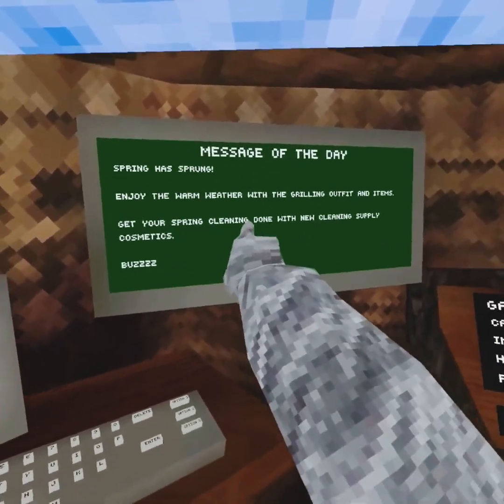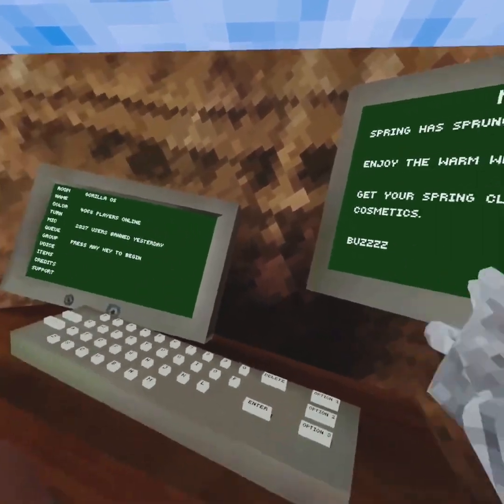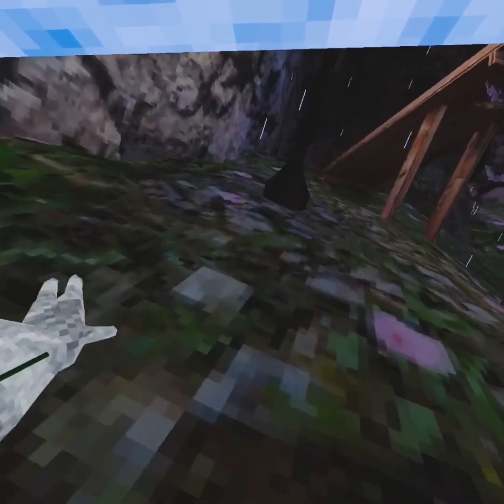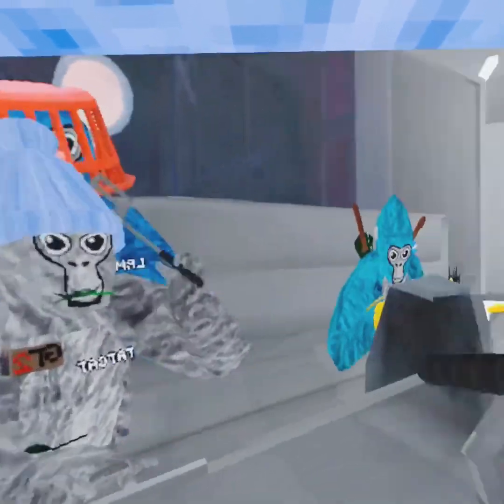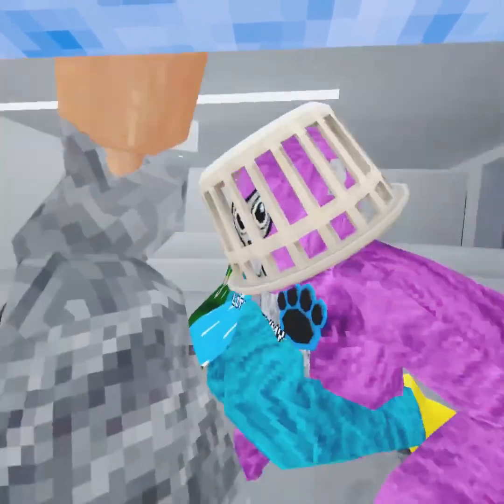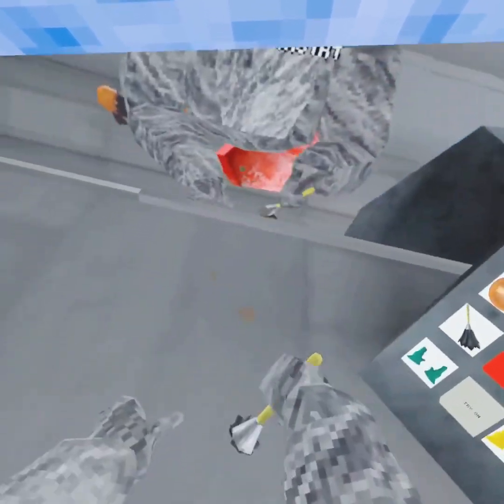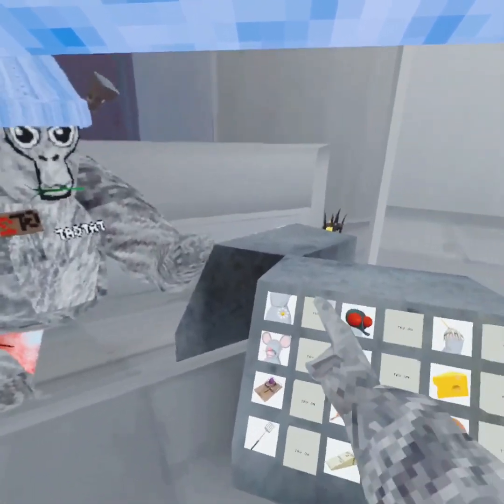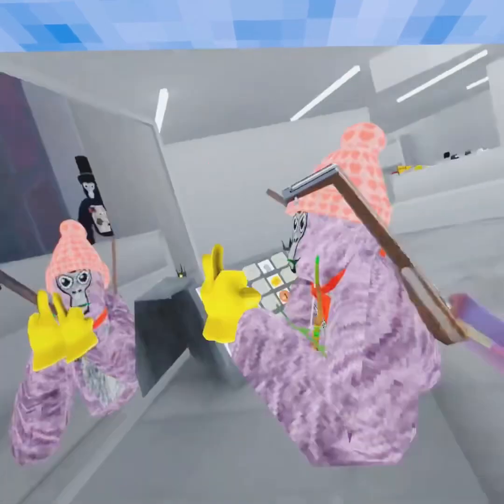New spring cleaning update in gorilla tag !!!￼ 🧹🧽